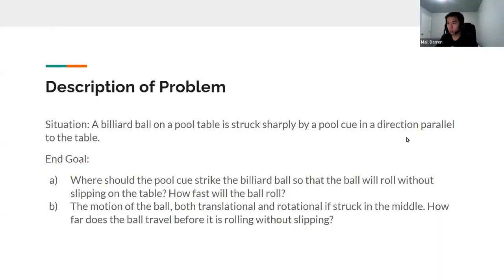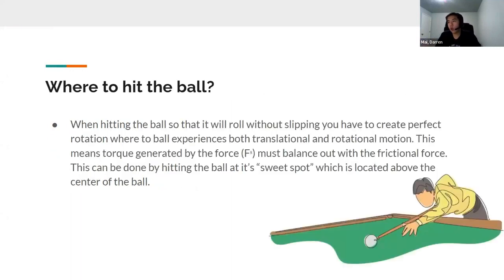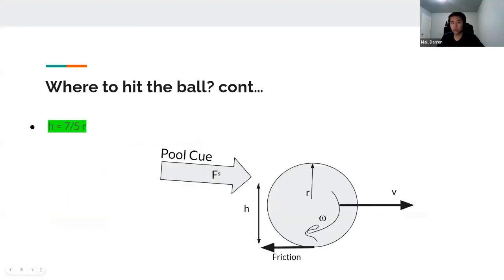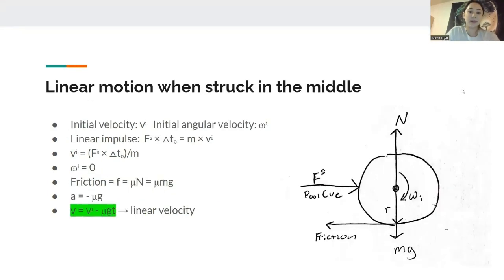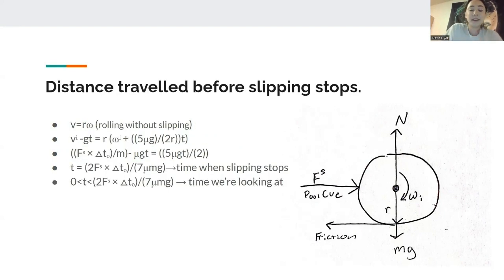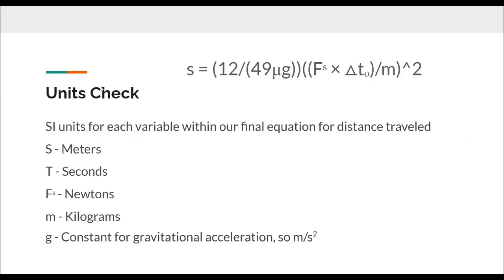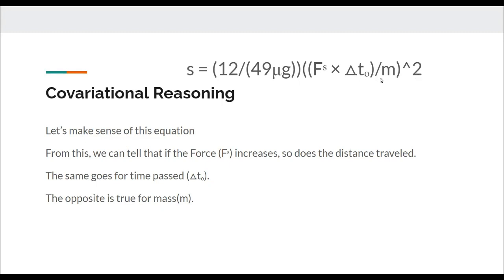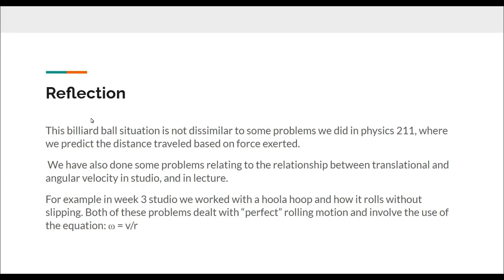PH 212 Project 1